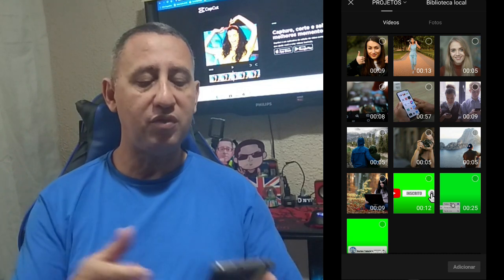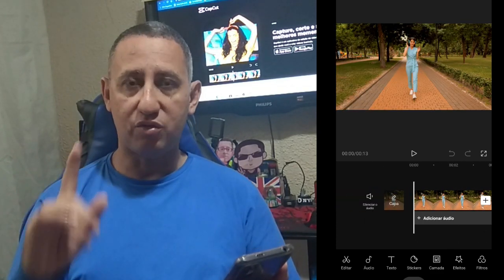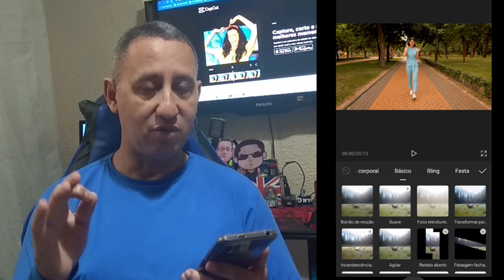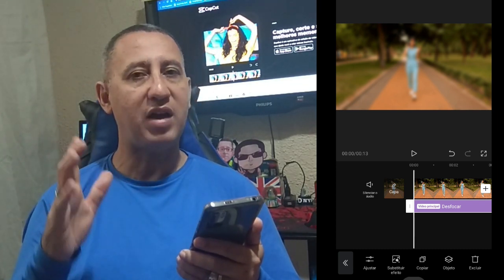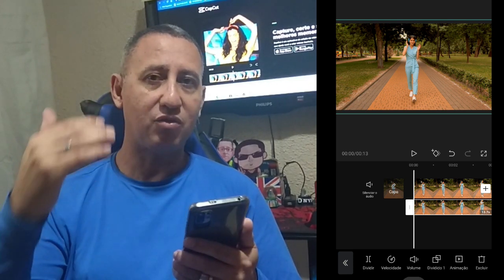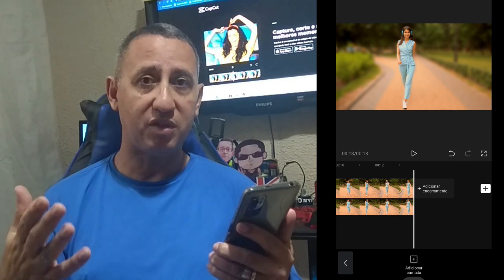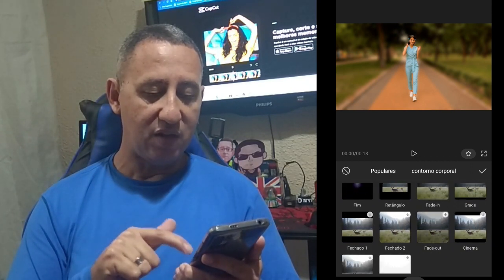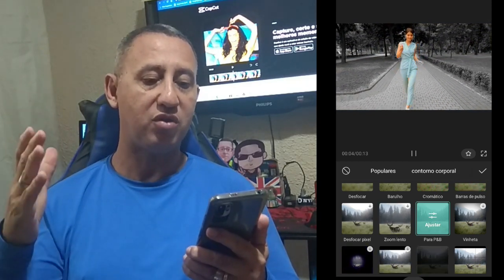✅DESFOCAR FUNDO DE VÍDEO NO CAPCUT PELO CELULAR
COMO DESFOCAR FUNDO DE VÍDEO NO CAPCUT
📍Meu Curso GRÁTIS 🚀👇👇

🚀Método Home Office - Aprenda e Faça sua renda em casa👉
🚀Tudo que você precisa saber para bombar seus vídeos no Instagram

Gostou do vídeo e quer  continuar nos apoiando e só seguir os passos abaixo:
📌2ºDeixe seu like 😊 🎬 QUE DEMAIS❗

 📈Conhece Seu Nível no Youtube 😎:
😱1  ▶ 1K Grafite
🙆1K   ▶ 10K Opala
🙋10K   ▶ 100K Bronze
🏆➕de 100K  ▶  Prata

⌚Marcadores de tempo🎯
00:00 Início e apresentação
01:28 Comente e deixe seu Like
04:07 Remover Fundo de vídeo
04:45 Mais uma Dica

💬 Comentário Bacana no vídeo Vale um 💓  Muito Especial❗

📥 ÁREA DE DOWNLOAD📥

    🚨Assista Outros Vídeos Podem Ajudar🚨

🔴EDITANDO VÍDEO NO KINEMASTER E ESTÁ DANDO ERRO DE CODEC, erro de exportação de vídeo OU ALGO PARECIDO ASSISTA ESTE VÍDEO☞

✨🙏 BOAS EDIÇÕES ✨🙏